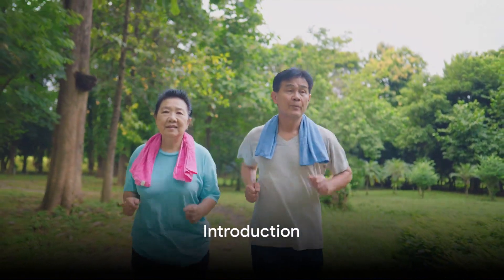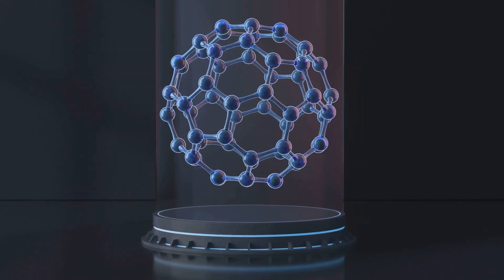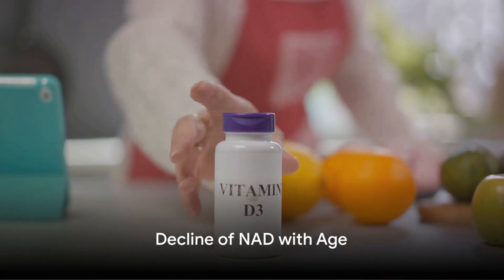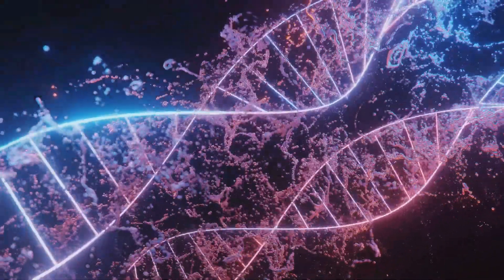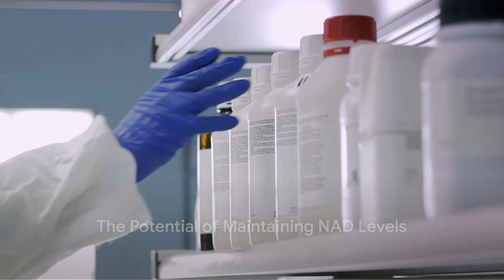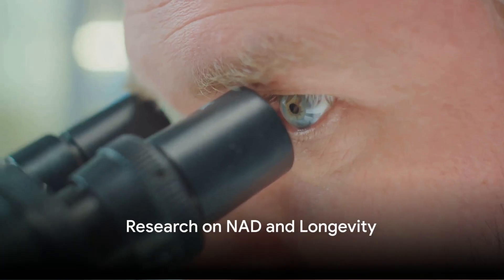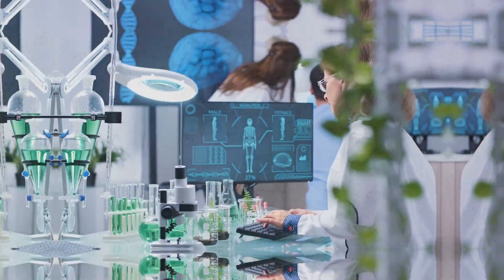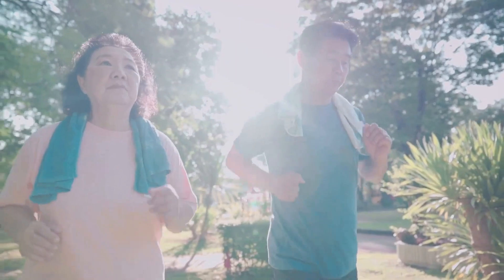Unlocking Longevity The NAD+ Secret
Unlocking Longevity: The NAD+ Secret" is a comprehensive exploration of the vital role that Nicotinamide Adenine Dinucleotide (NAD+) plays in the aging process and overall human health. NAD+ is a coenzyme found in all living cells, essential for various cellular functions, including metabolism, DNA repair, and gene expression. This book delves into the latest scientific research and discoveries surrounding NAD+, revealing its critical importance in delaying aging, improving cognitive function, and enhancing overall vitality. The authors discuss how NAD+ levels decline with age and the impact of this reduction on health and longevity. They also explore potential strategies to boost NAD+ levels, such as through diet, lifestyle changes, and supplementation. The book aims to provide readers with a deeper understanding of the biological mechanisms behind aging and offer practical advice for harnessing the power of NAD+ to improve health and extend lifespan.